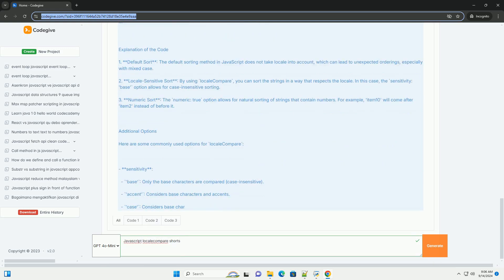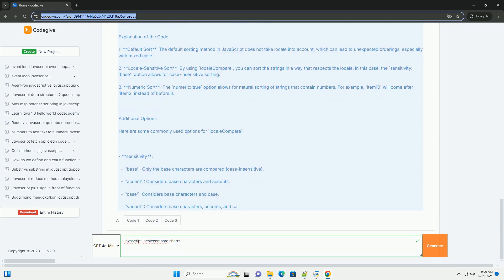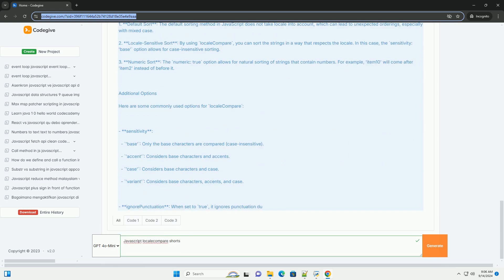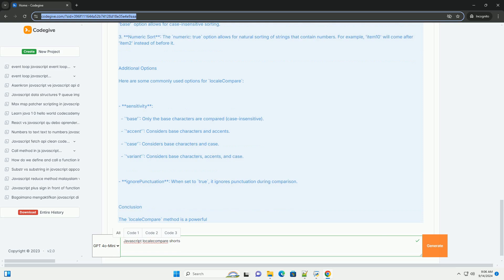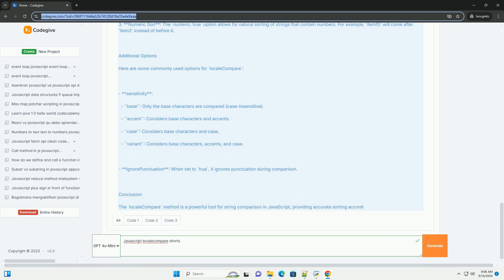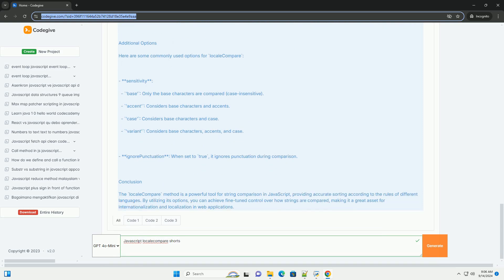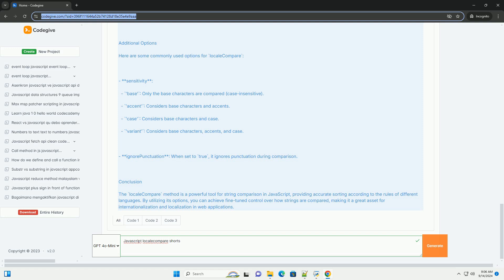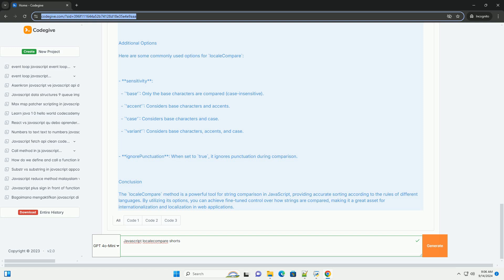Javascript localecompare shorts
the `localecompare` method in javascript is a powerful tool used for comparing strings according to the rules of a specific locale. this method returns a number that indicates whether one string comes before, after, or is equivalent to another string in terms of sorting order. it can consider various aspects of string comparison, including case sensitivity and diacritics, which can vary significantly across different languages and cultures.

by default, `localecompare` uses the browser's current locale, but it can also accept parameters to specify a different locale and additional options such as sensitivity levels (base, accent, case) and whether to ignore punctuation. this makes it particularly useful for applications that need to sort or compare strings in a way that is culturally relevant, improving user experience for international audiences. overall, `localecompare` is an essential method for developers working with internationalization and localization in javascript applications.

javascript localecompare sensitivity
javascript localecompare
javascript localecompare vs compare
localecompare javascript example
javascript localecompare descending